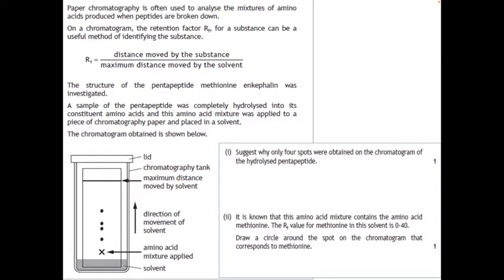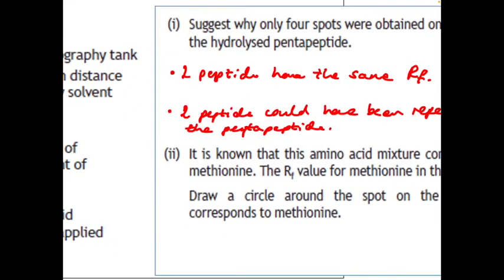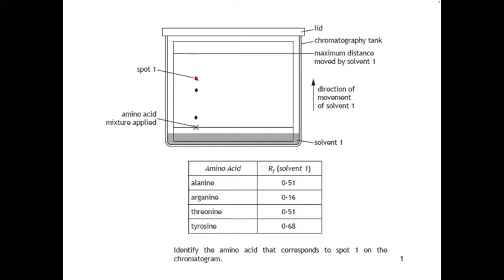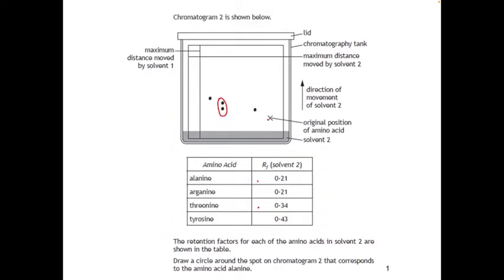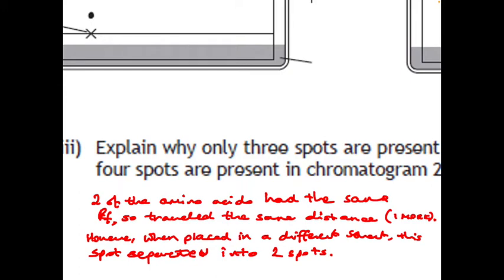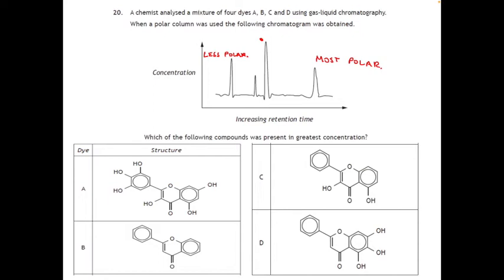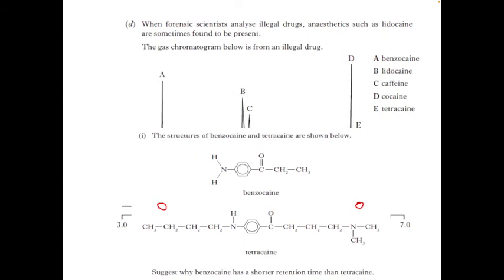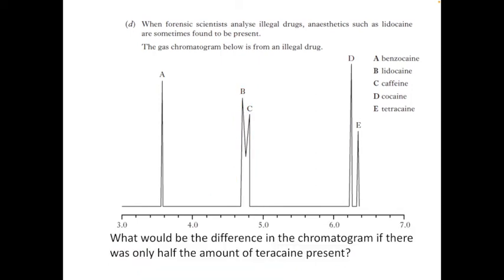Higher Chemistry - Unit 3 - Chromatography - PPQs